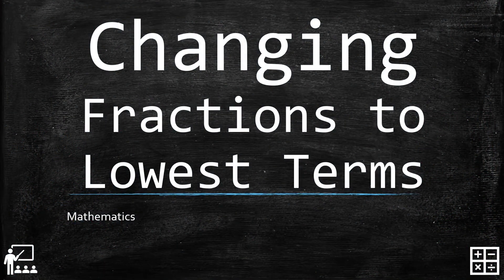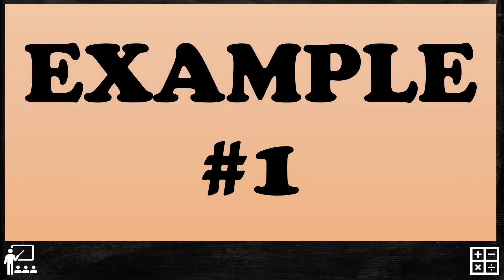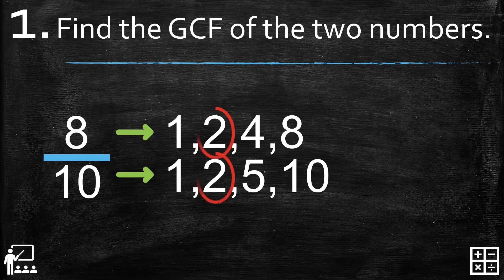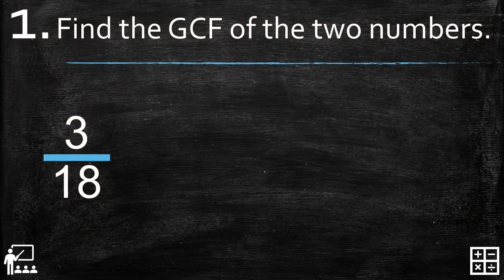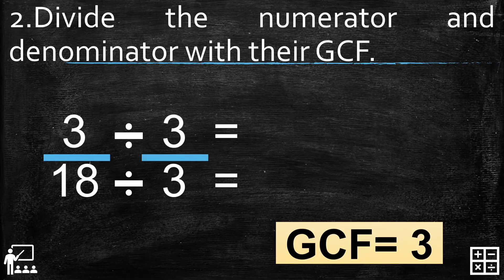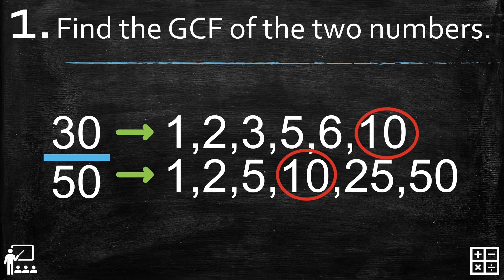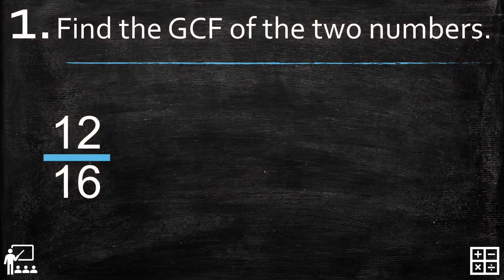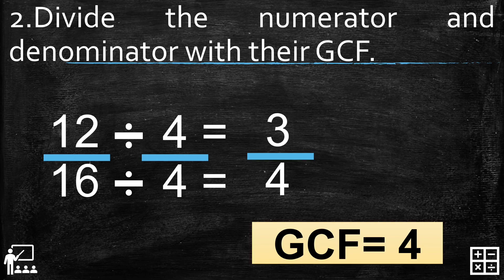Changing Fractions to Lowest Terms (Mathematics Fourth Grade)